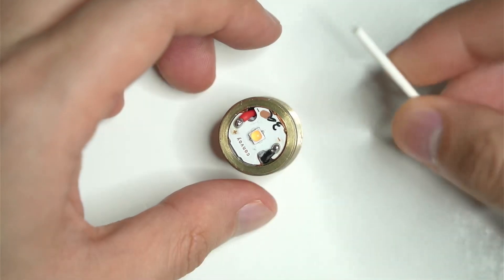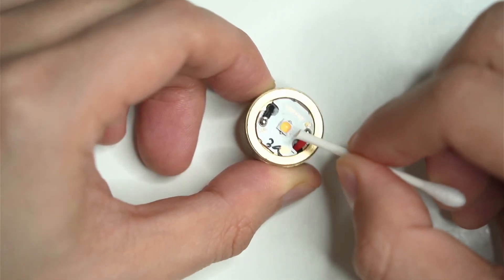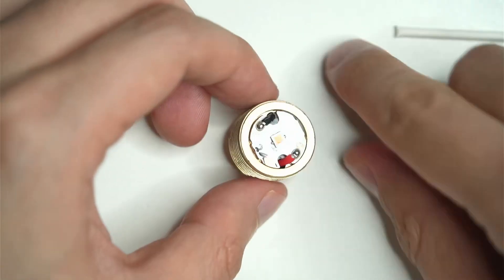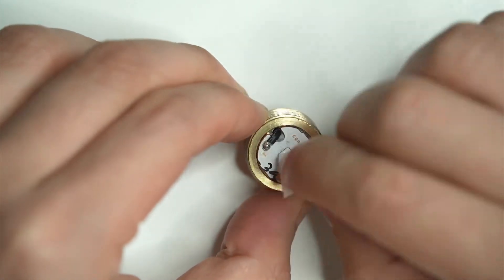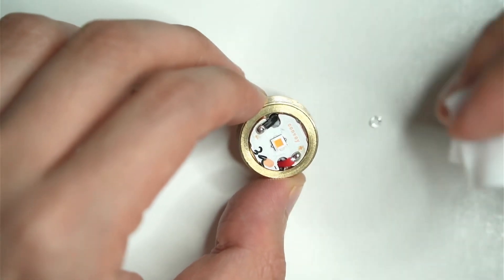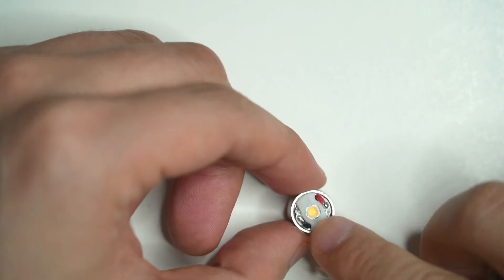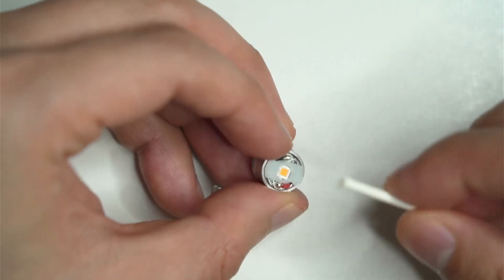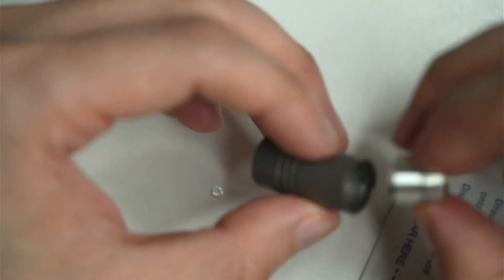How to De-Dome a Nichia 519A LED in 3 Minutes!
This is a quick video showing you how to de-dome a Nichia 519A LED. It increases the candela but lowers lumen output. Don't do this with other LEDs as it will probably break them.